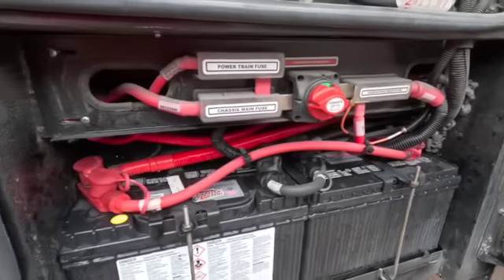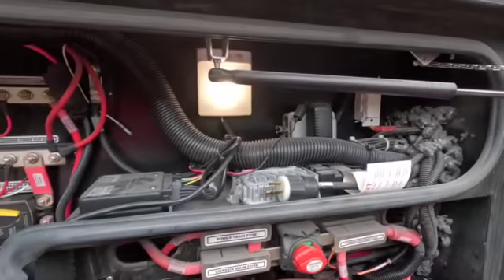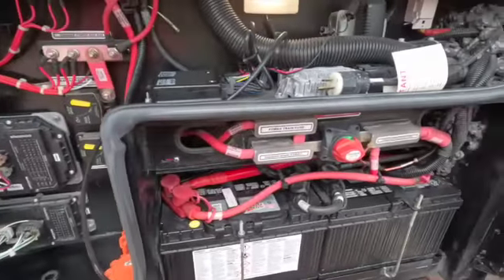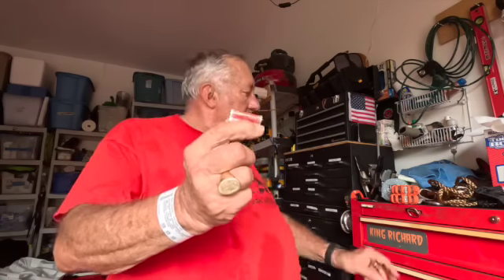Wondering If Rv Travel Is A Lot Of Work? Preparation Is Key! (4 Days)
Well the time has come.  We are preparing for our departure in 4 days for the String of Pearls Tour.   it will be EPIC!  Almost 9,000 Miles 25 states and FOUR MONTHS on our rV Motor Coach. "YOLO"  Come on along with us!

Richard and Virginia are inviting you on our Motor Coach (YOLO)(You Only Live Once)  across the USA.
Over the past 3 years we have been to 32 States on our 40 Foot Motor Coach  We promise to be entertaining and funny (and not so funny sometimes). We are sure there will be some surprises and missteps!

From Florida - Nashville- Branson - The Black Hills of SD - Yellowstone - Jackson Hole - the Grand Tetons - Moab NP - Zion NP - Capitol Reef NP - Bryce Canyon - Albuquerque - Austin - San Antonio - Biloxi - Destin - New Orleans - other surprises.  YOLO

**We are a participant in the Amazon Services LLC Associates Program, an affiliate advertising program designed to provide a means for us to earn fees by linking to Amazon.com and affiliated sites.🎼MUSIC:

YOLORVADVENTURE
YOLOADVENTURE
Virginia and Richard
Palm Beach Gardens, FL